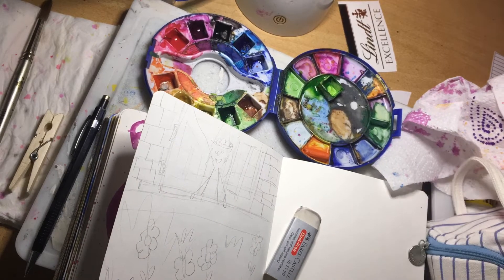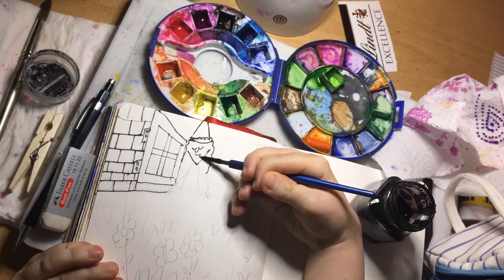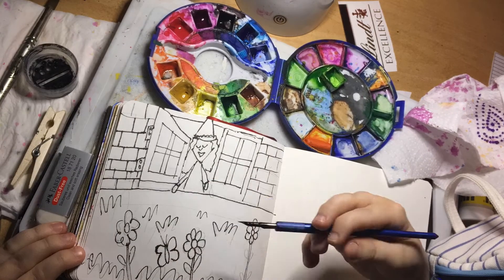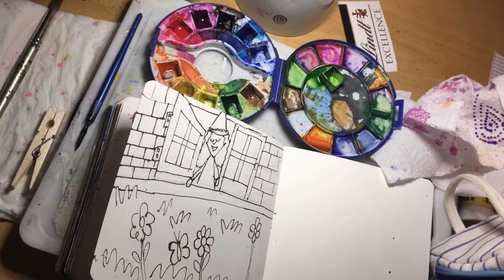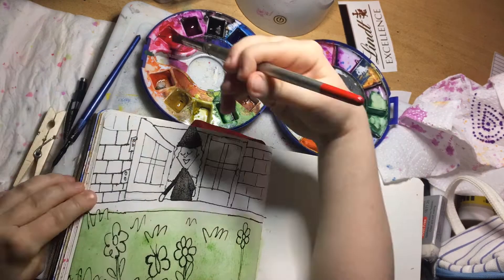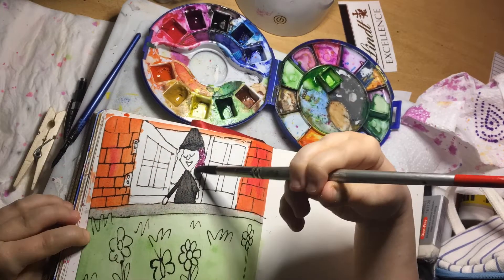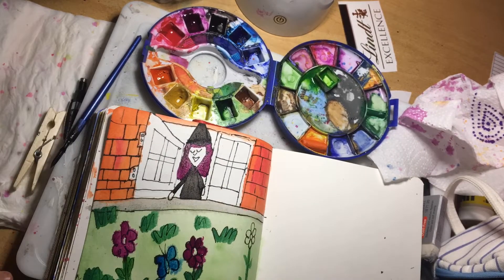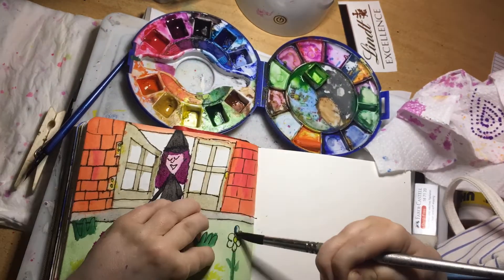Story illustration challenge (from Instagram)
Today is illustration 1 for the Midnight Magic Month Challenge over on Instagram.

                        💝About me💝
Hi

❤️Favorite one so far is: ❤️